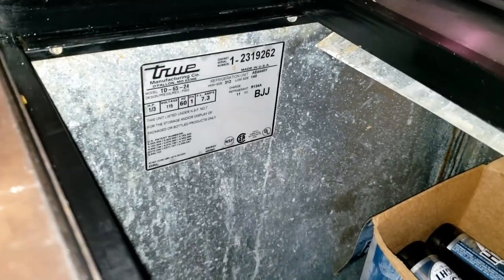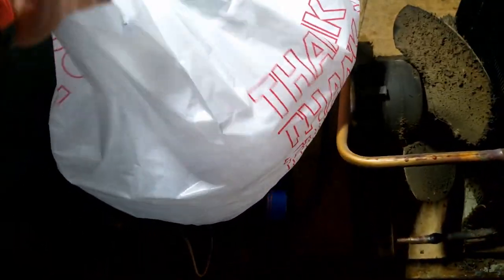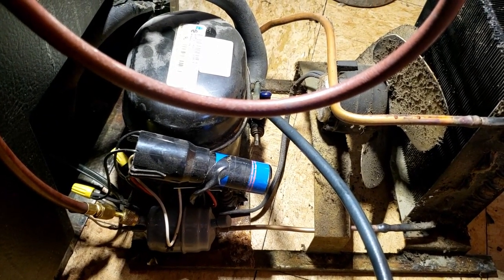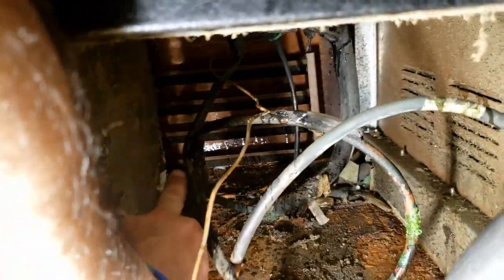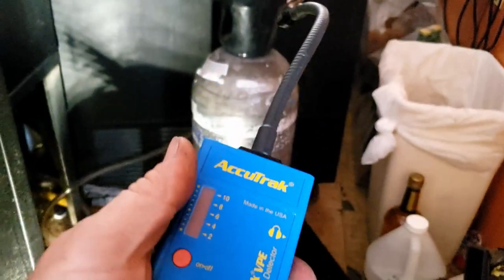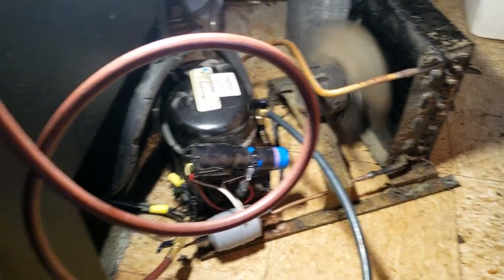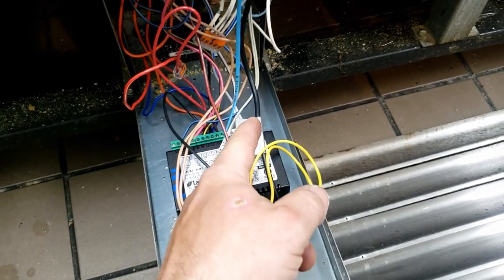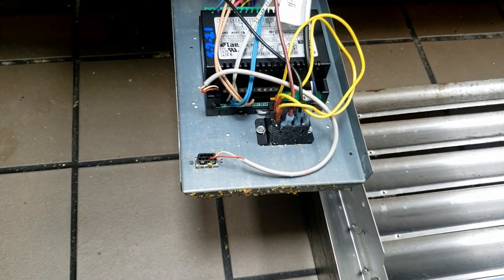HOT Mexican Beer Cooler & True Freezer Communication Error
Hot Mexican beer cooler & True reach in freezer communication error repair. Sometimes it's not worth putting a lot of time into a system if your not sure it runs. The True reach-in freezer required a new controller after doing the necessary tests to determine that was the problem. I speak briefly about what I change from factory default to reduce the possibility of a call back.